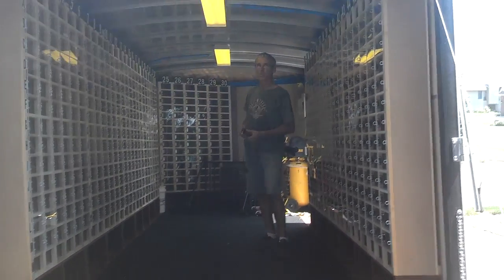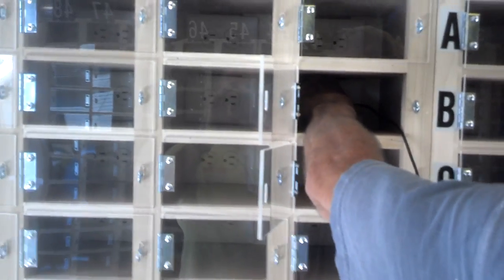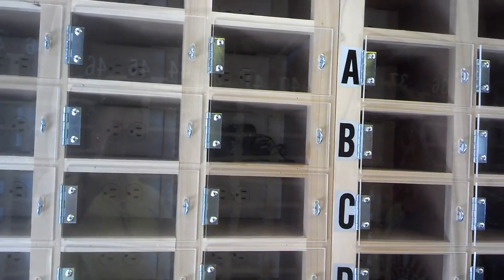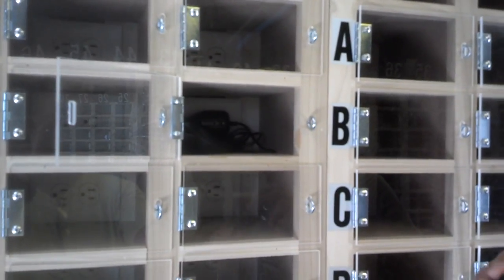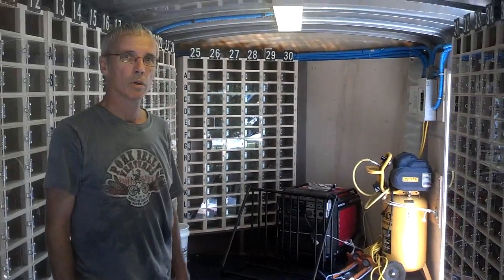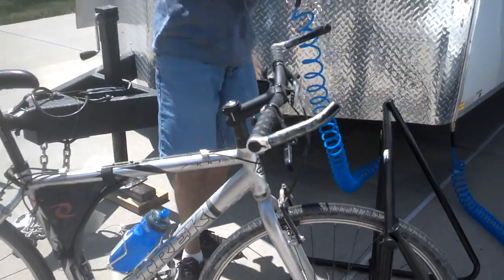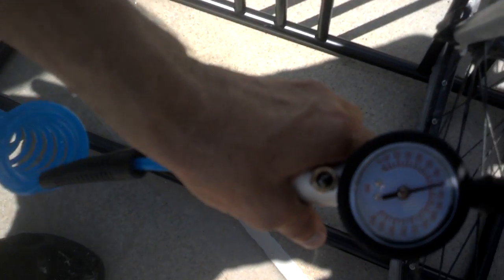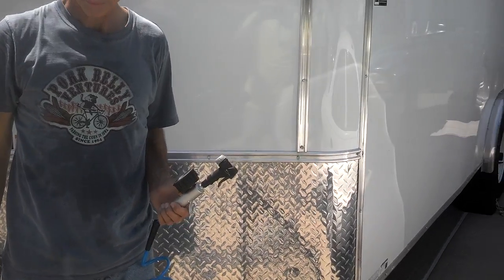PBV Charging Station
The new 2013 charging station for Pork Belly Ventures.